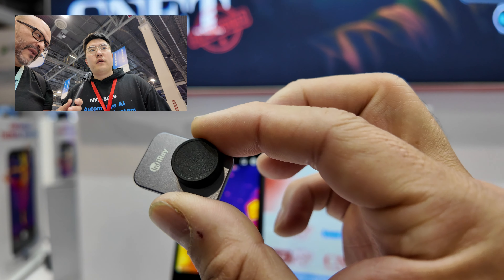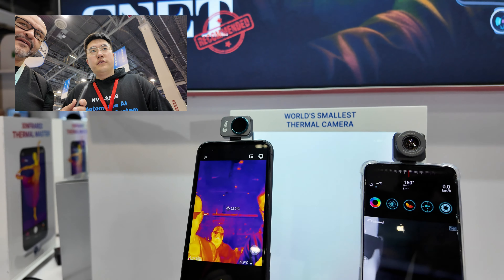P2 Pro Thermal Camera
InfiRay P2 Pro Thermal Camera with Magnetic Macro Lens for Android Type-C Smartphones, 9g Fully Metal Body, 25Hz 256X192 Resolution, Support Android 9.0 and Above